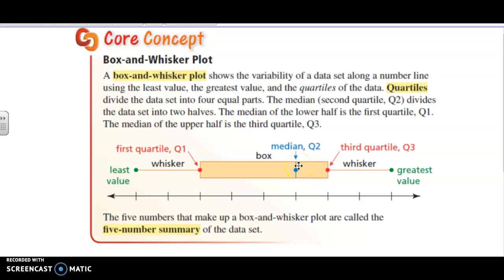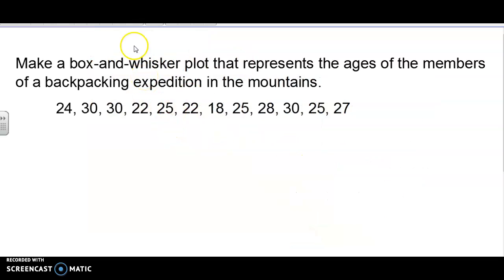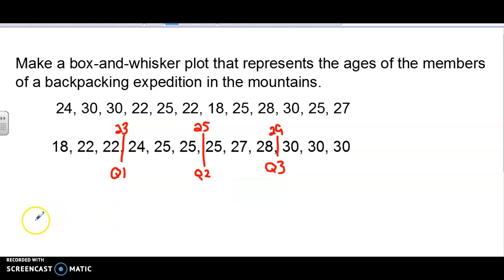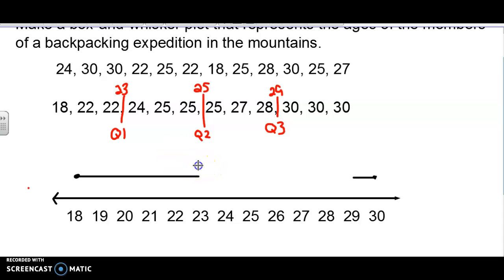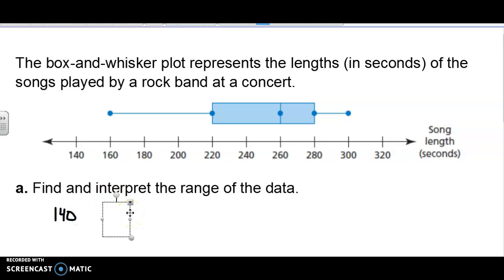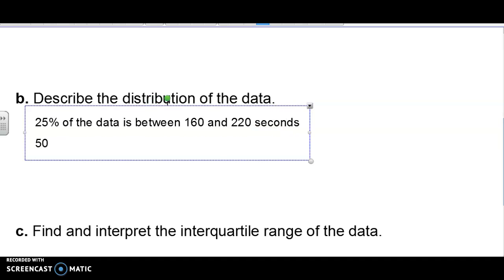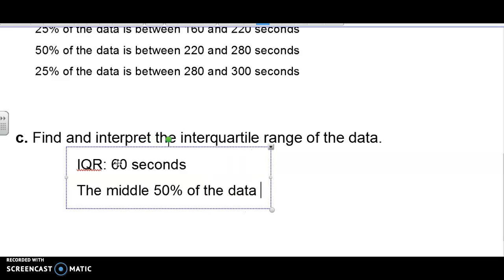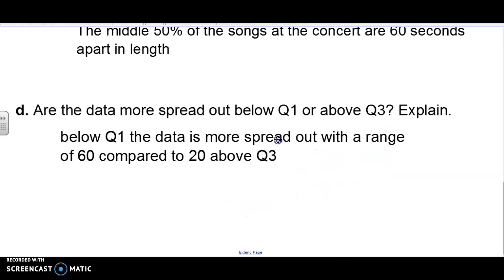11.2 Part 1